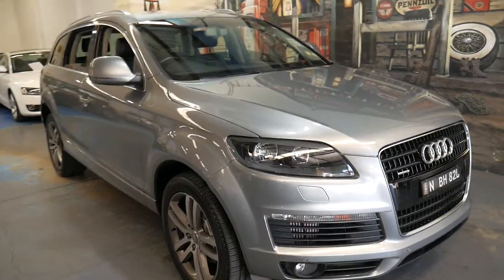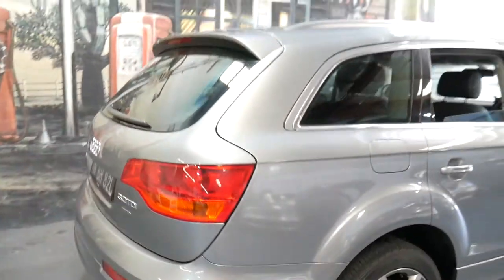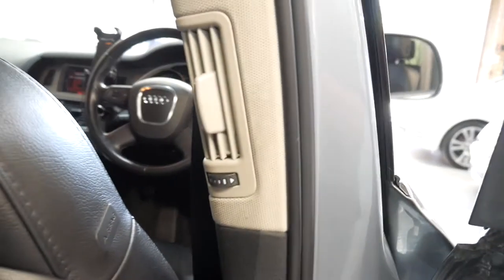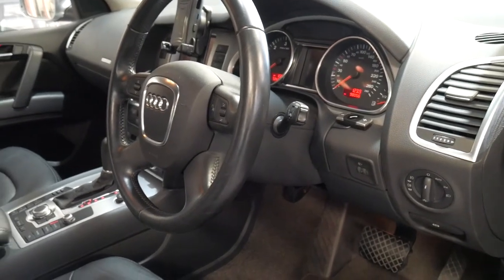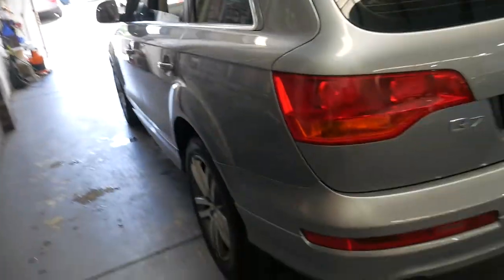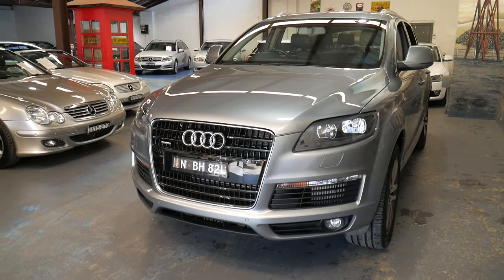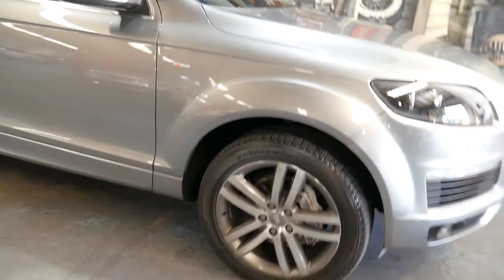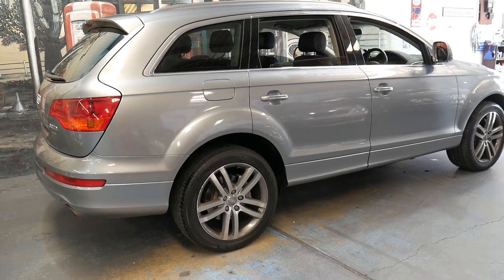2008 Audi Q7 3.0 TDi S-Line 7-seater